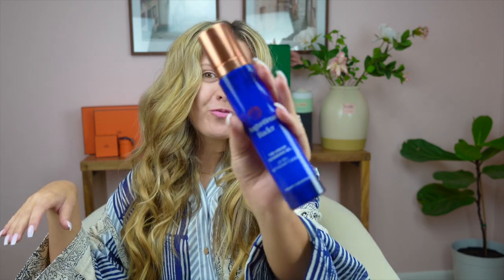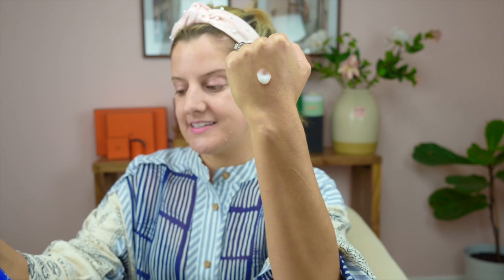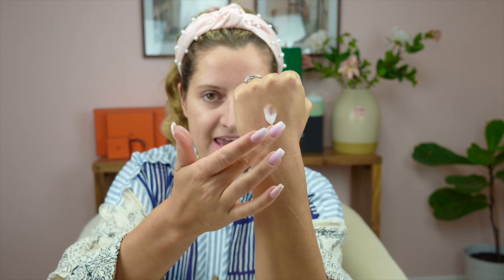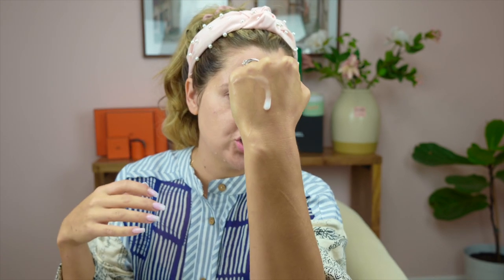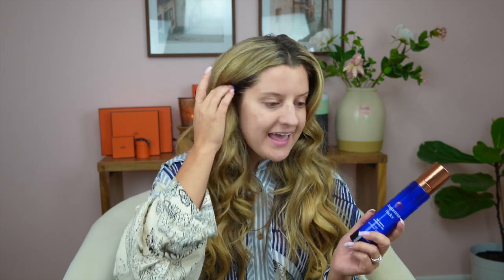Augustinus Bader Cream Gel Cleanser Review and Demonstration LUXURY SKINCARE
Hello my Luxury Lovelies!! This has been my cleanser and I am excited to share my experience with you! I hope you enjoy this video and I hope it helps you in deciding whether or not you would like to purchase it or not! :)

I love you all and lets just keep aging in reverse ;)

xoxo Morgan

Augustinus Bader
The Cream Cleansing Gel with TFC8® Gentle Cleanser: